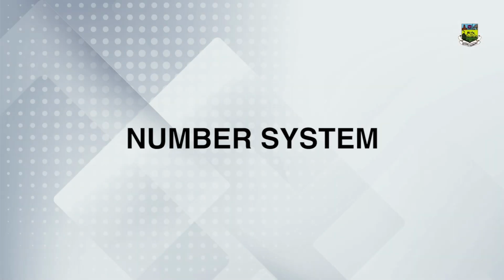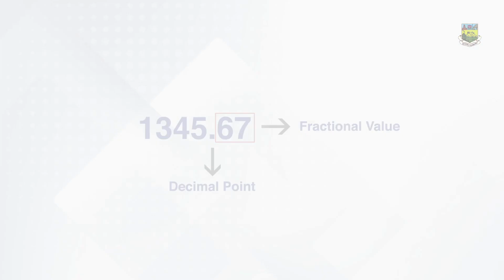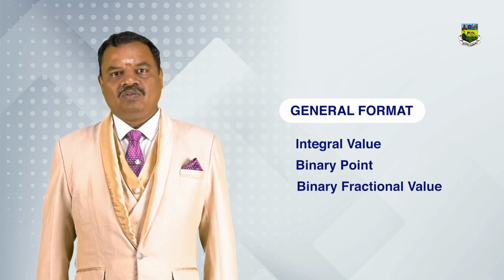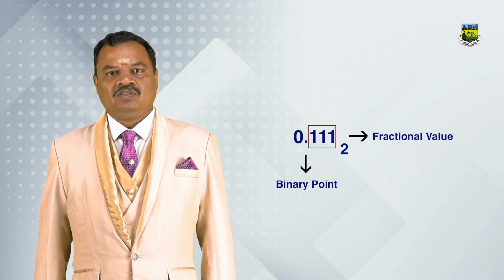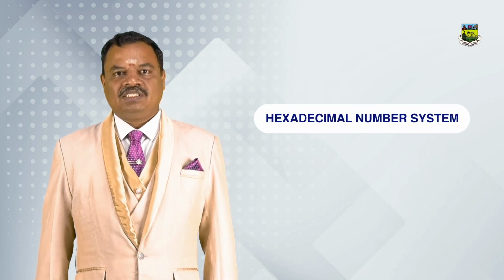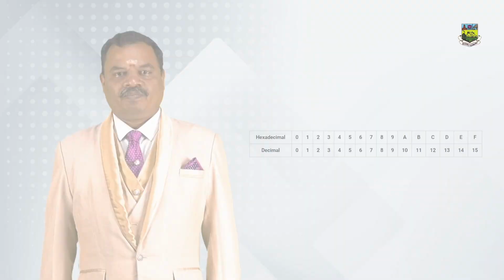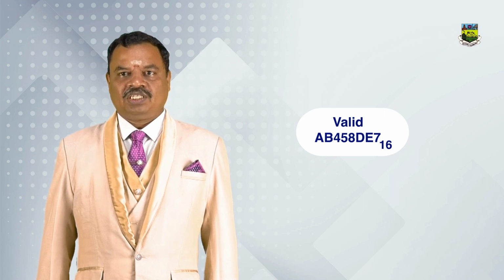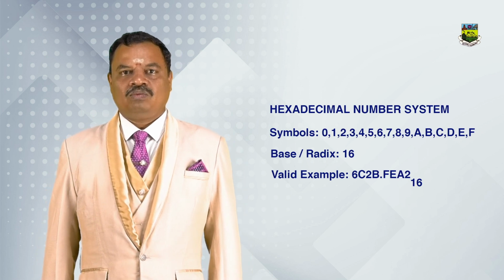NUMBER SYSTEM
An educational e- content video  taken on the topic NUMBER SYSTEM by Department of Computer Science